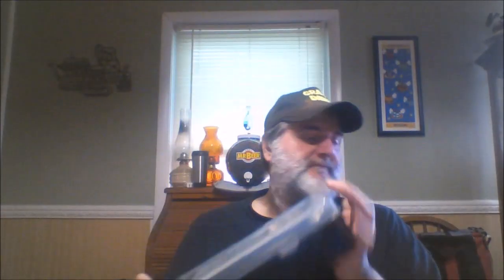THRIFT STORE HAUL FEB,8,2018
WOLFGANG PUCK IMMERSION BLENDER BISTRO